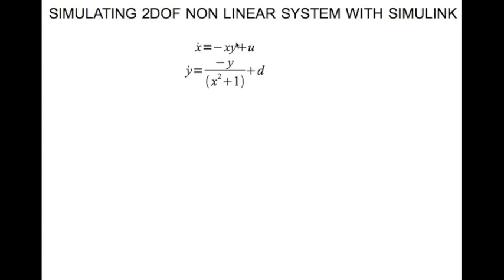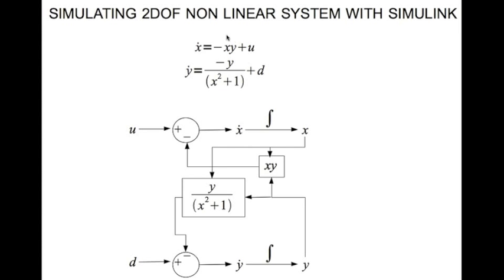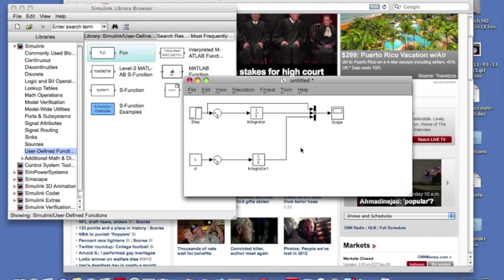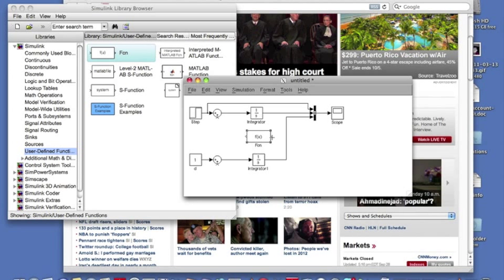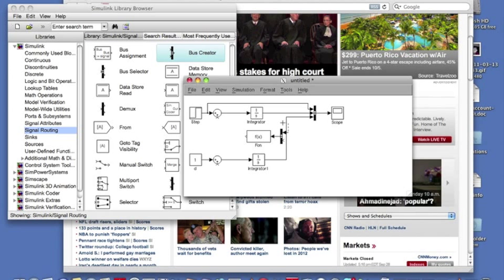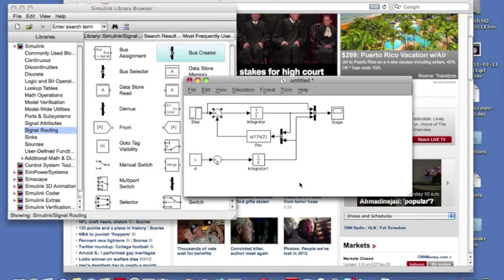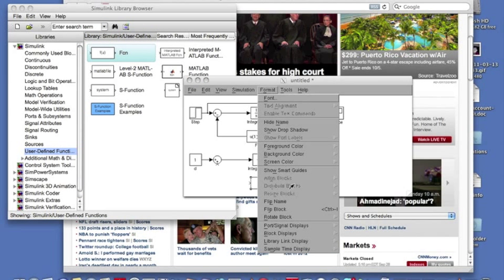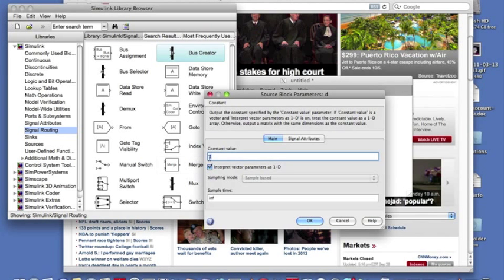Simulating 2DOF Non-Linear System in SIMULINK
In this short video, we look at constructing and simulating a 2DOF non-linear dynamic system in SIMULINK. We use the user-defined block along with signal routing multiplexer to input the non-linear part.